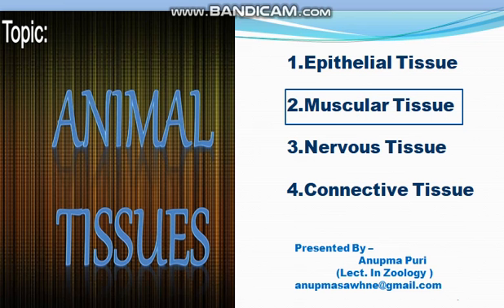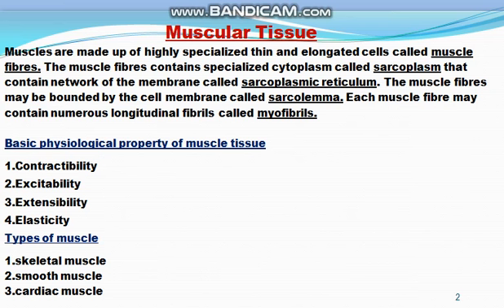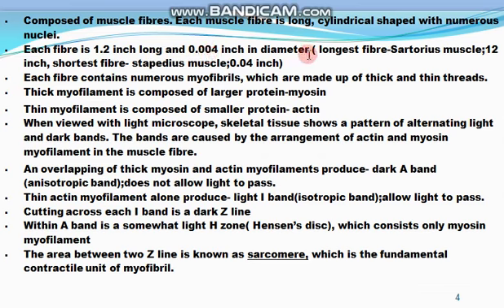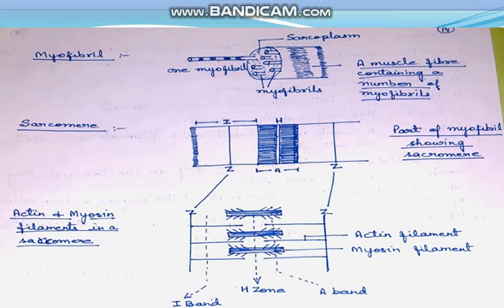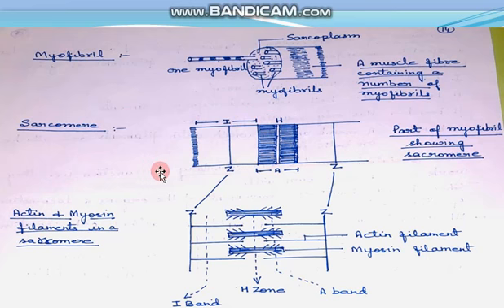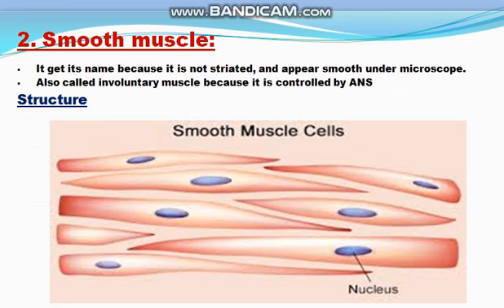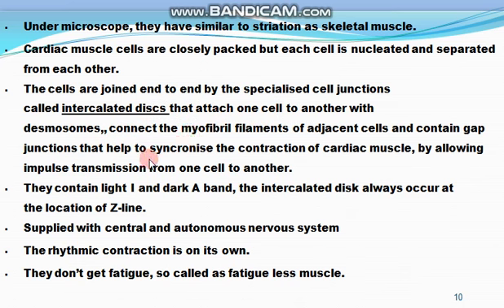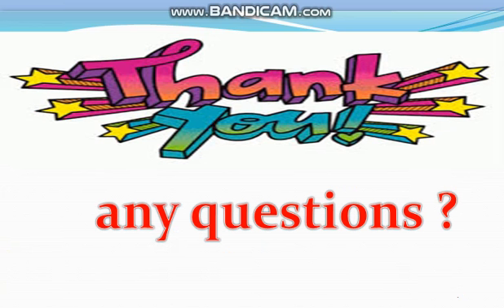Animal Tissues-Topic 2-Muscular Tissue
This is the 2nd video on Animal Tissues on the Topic-"Muscular Tissue" for the Biology Students of 11th Class of J&K Board of School Education.